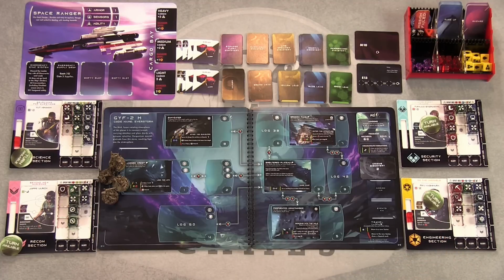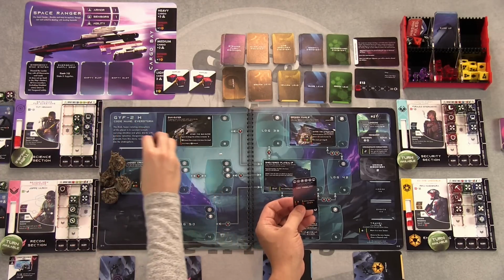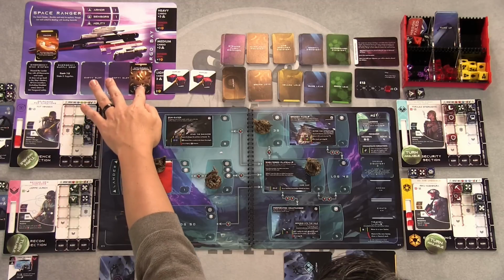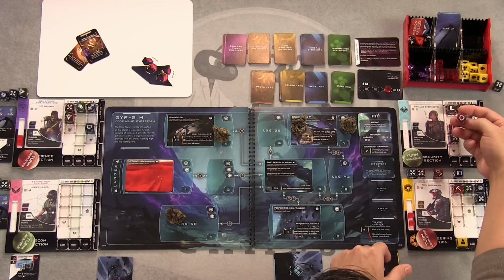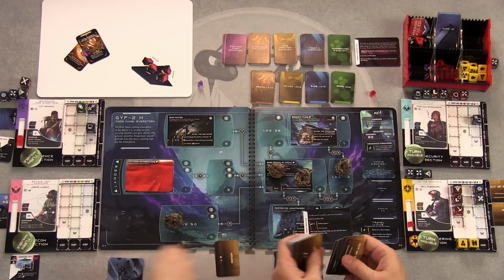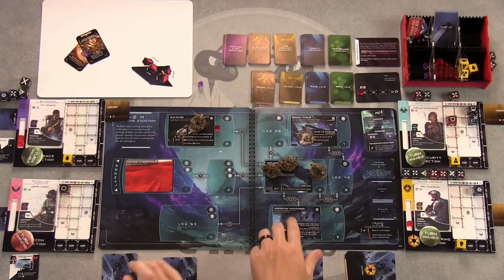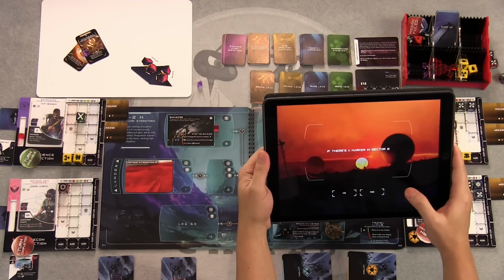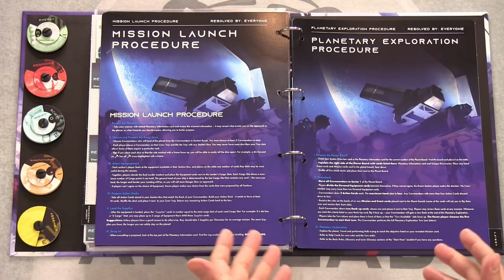ISS Vanguard Playthrough Preview